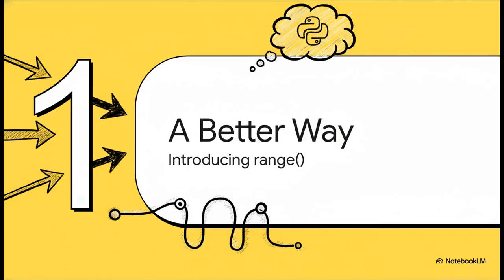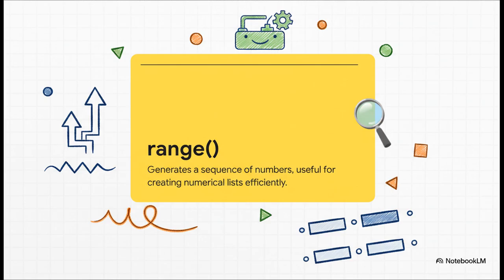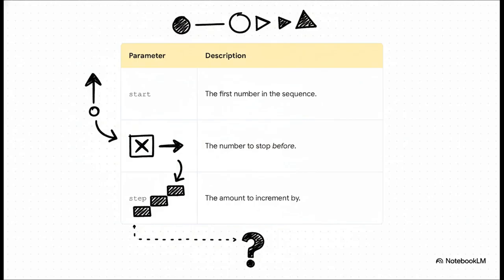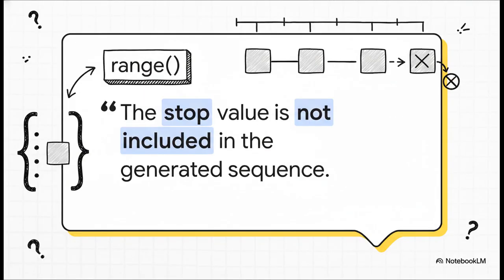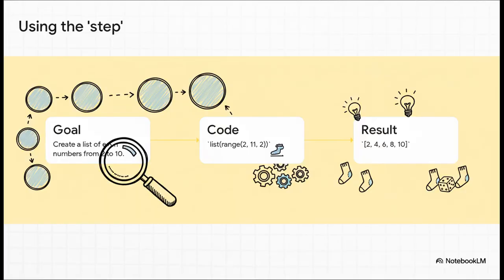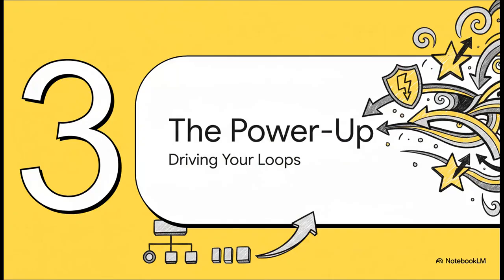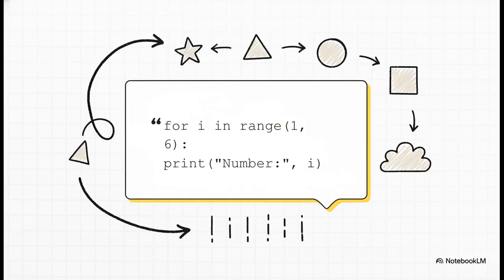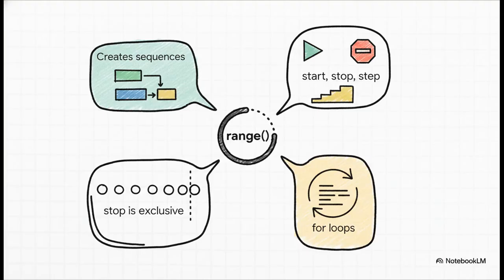Python s range Function Ch2.11